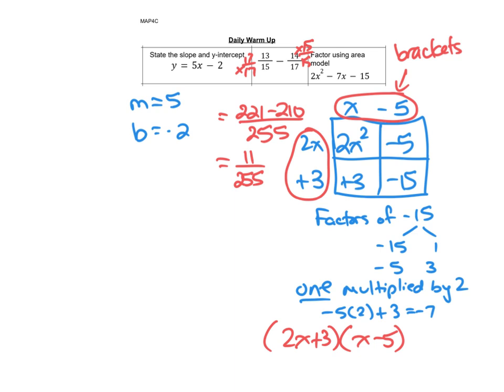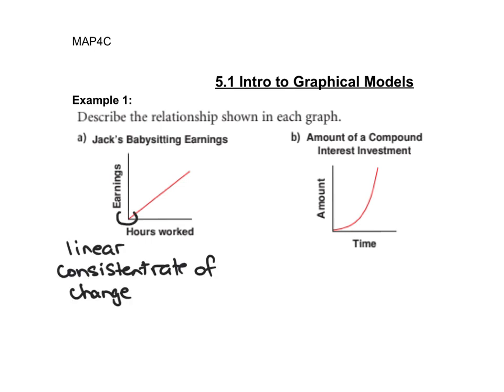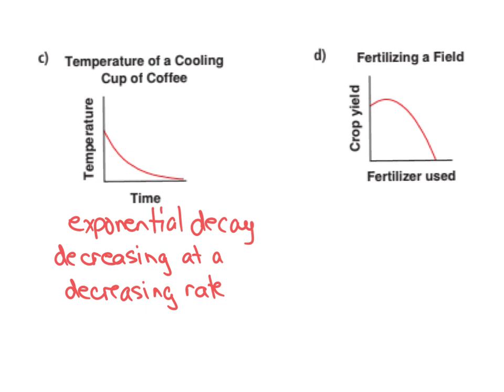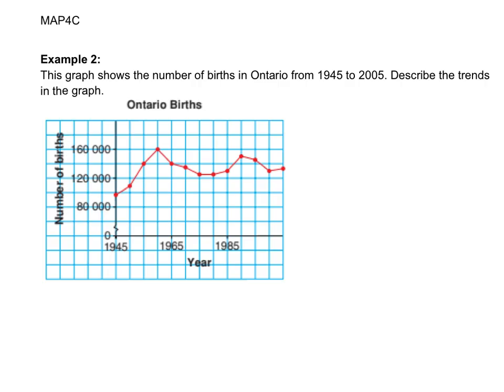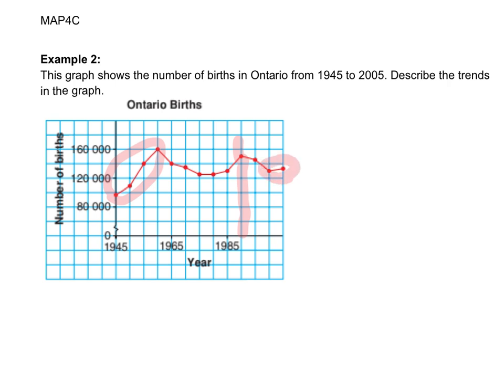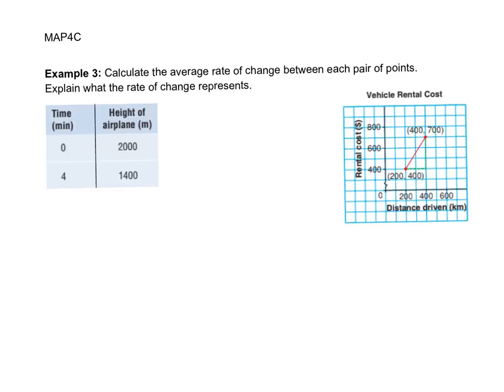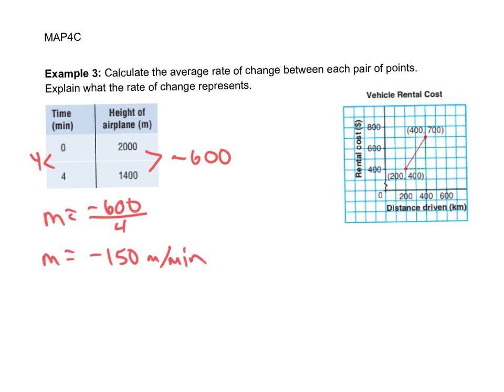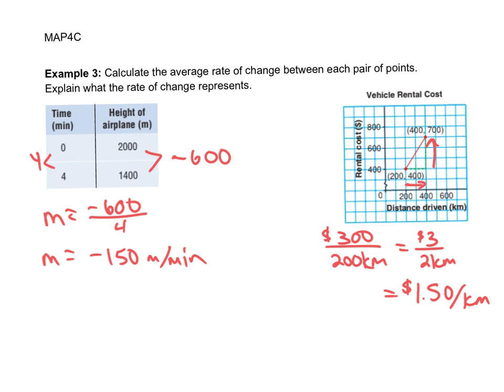5 1 Intro to Graphical Models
Introduction to graphical models.  This short video explores the concepts of increasing or decreasing rates that are either steady or increasing/decreasing at increasing/decreasing rates.